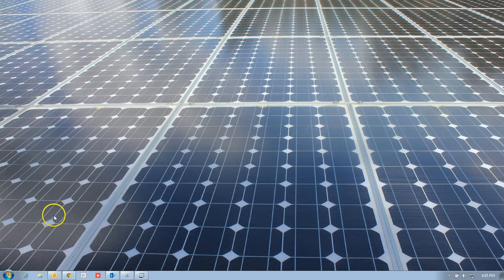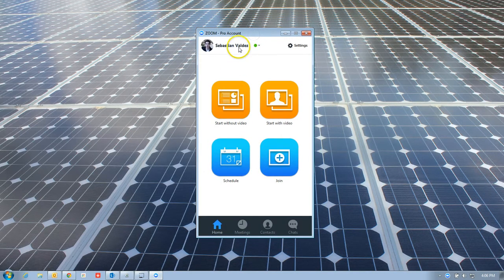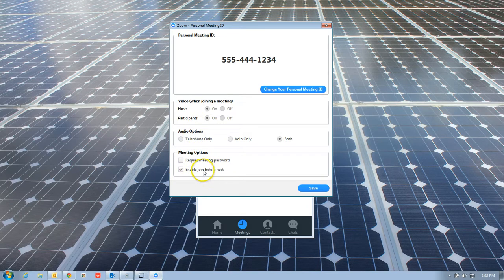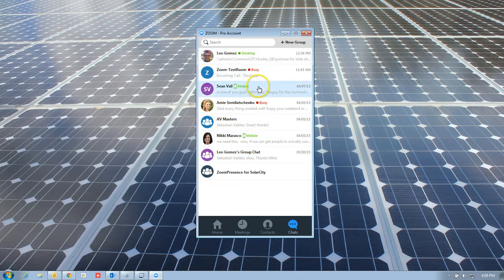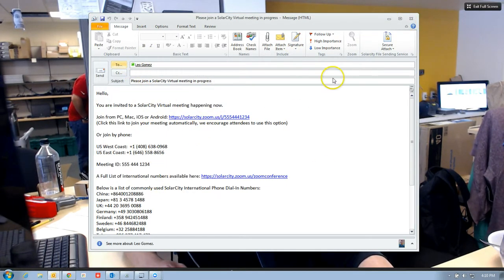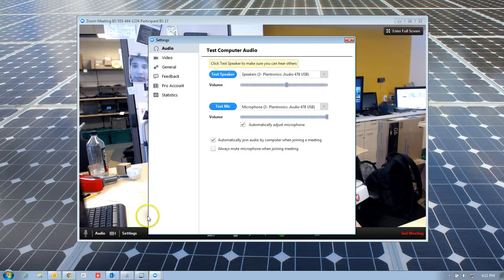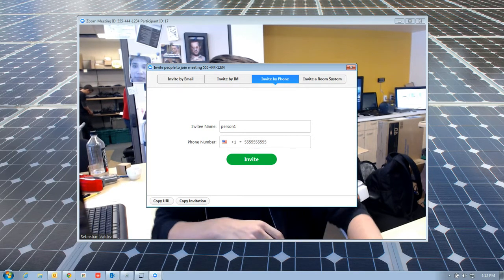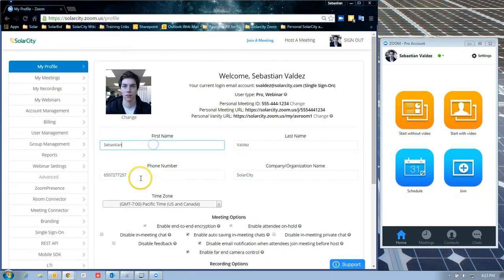How to Zoom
This video describes how to Zoom from your desktop.